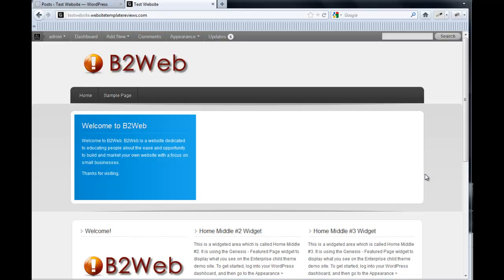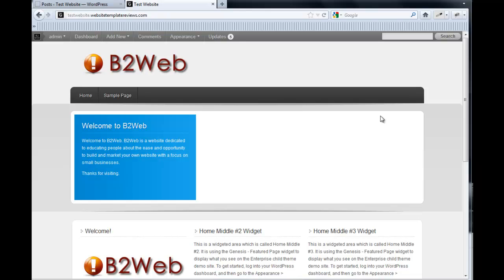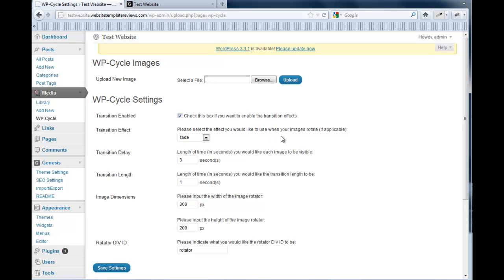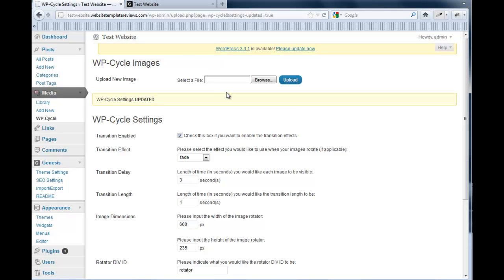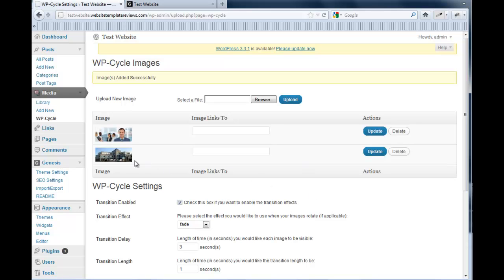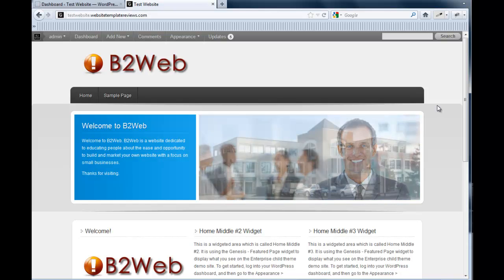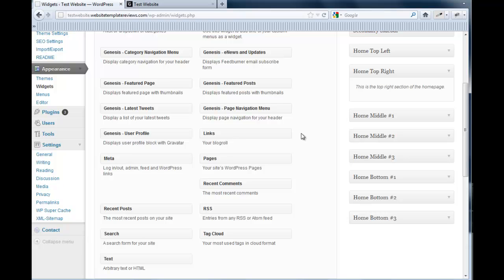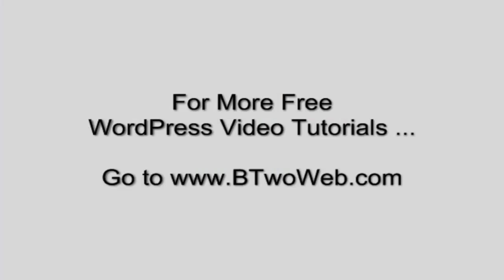How to Set Up the Slide Show on Enterprise Child Theme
This video shows you how to set up the slide show on the home page of the Genesis Enterprise child theme.